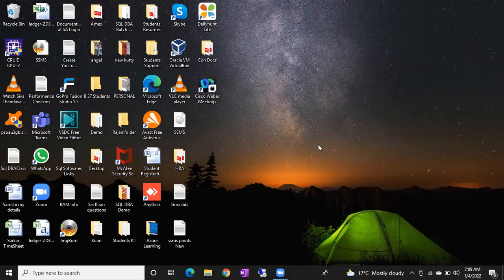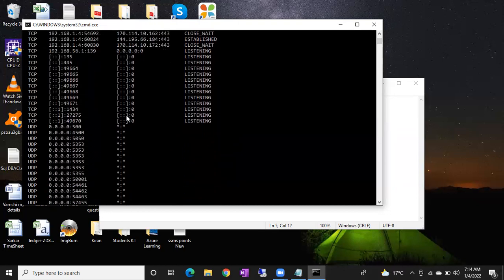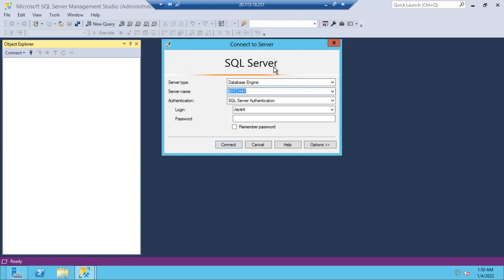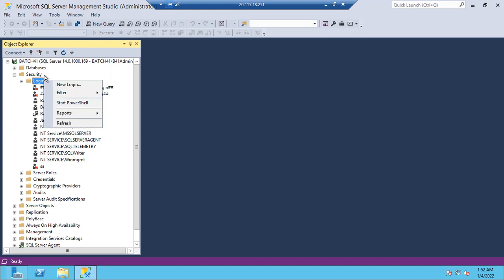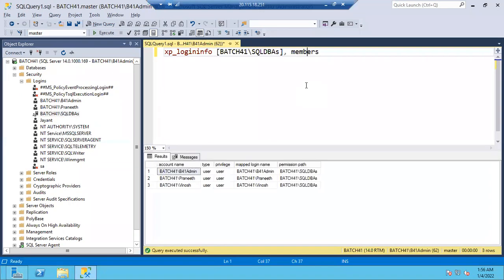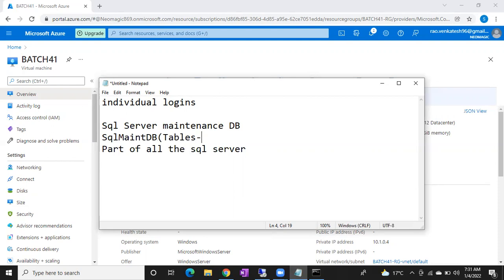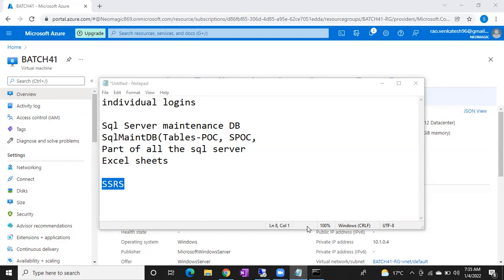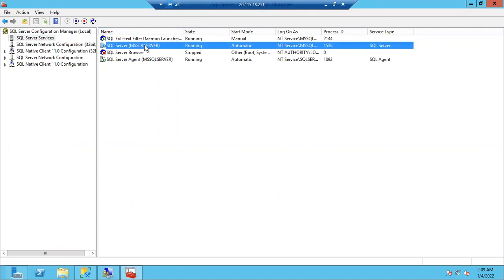Sql DBA Batch 41 Class 50